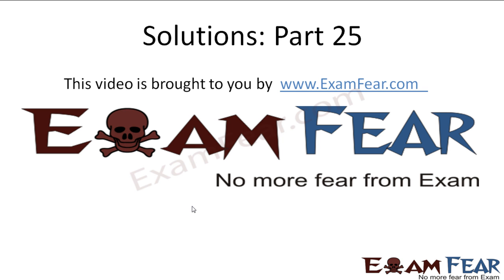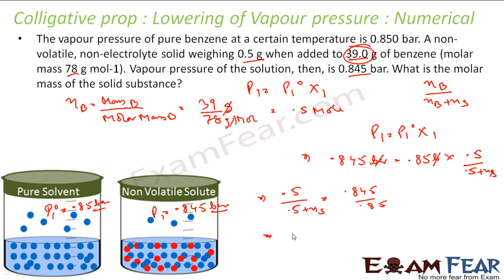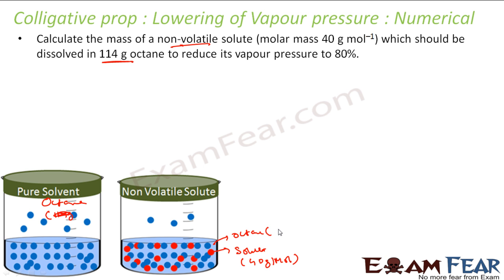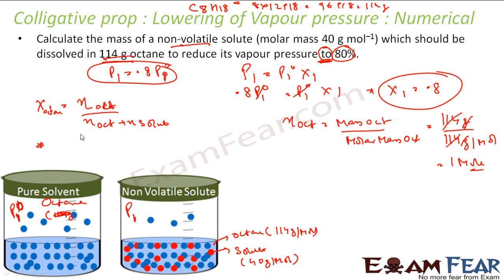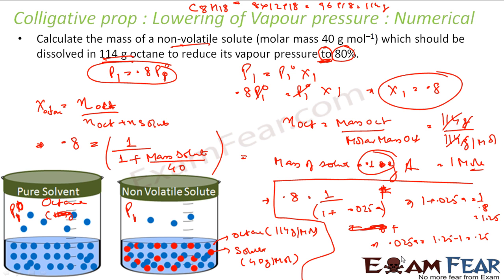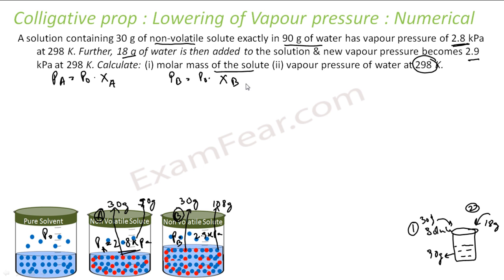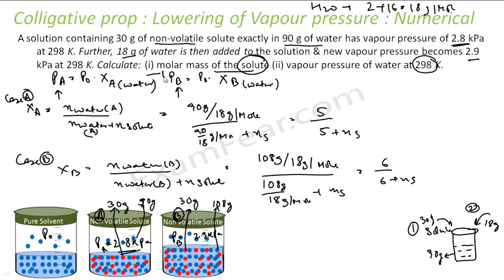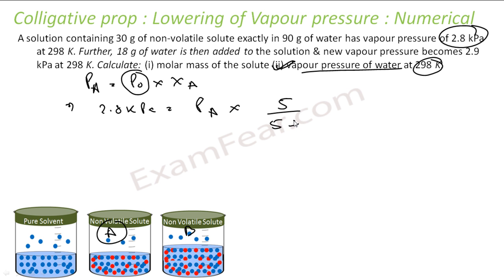Chemistry Solutions part 25 (Lowering of Vapor pressure: Numerical) CBSE class 12 XII